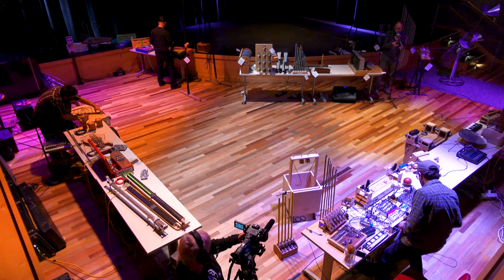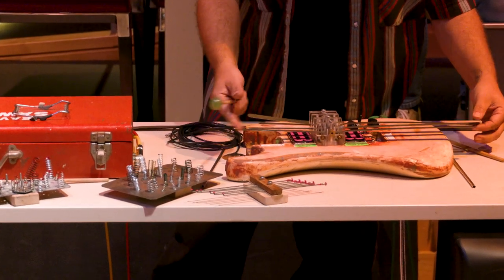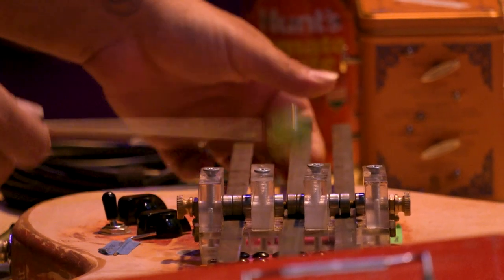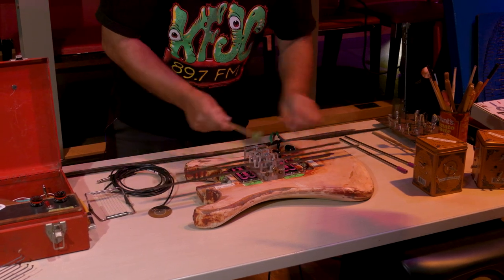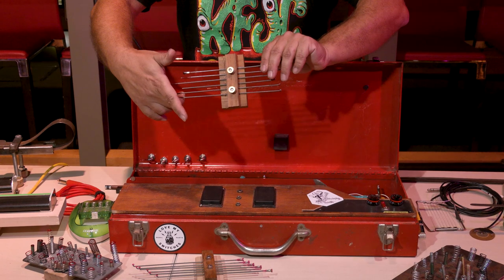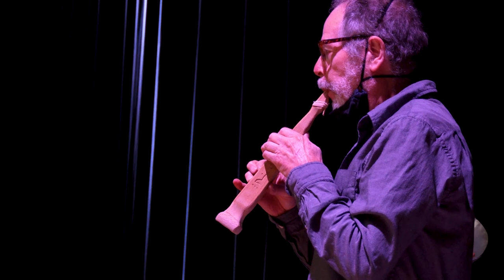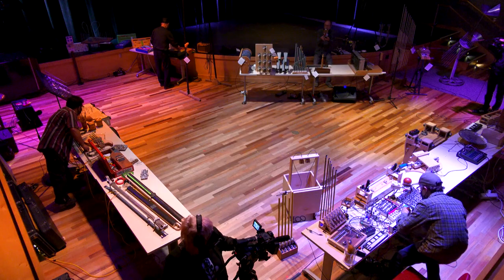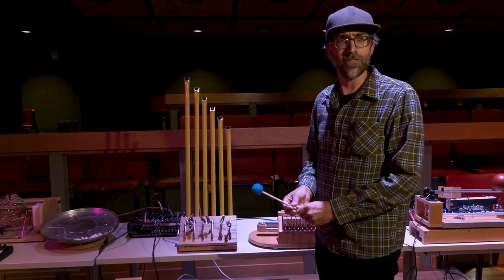Hand-Built Instrument Petting Zoo and Performance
Enjoy this showcase of unique, hand-built musical instruments from Bryan Day, Bart Hopkin, and Sudhu Tewari. Each artist takes a unique approach to their craft, constructing pieces that range from sculptural sound-makers to small-scale objects.